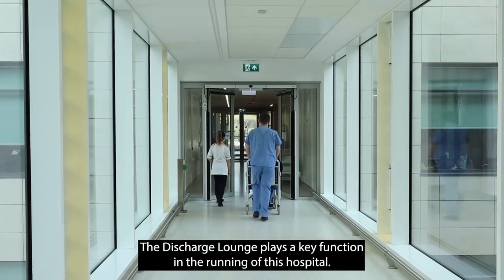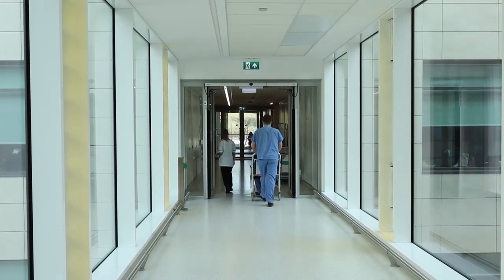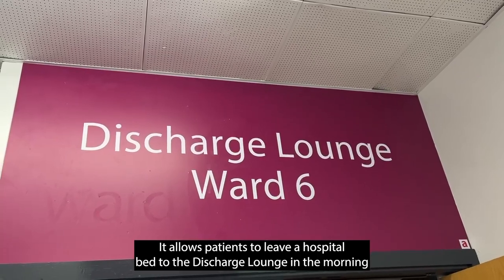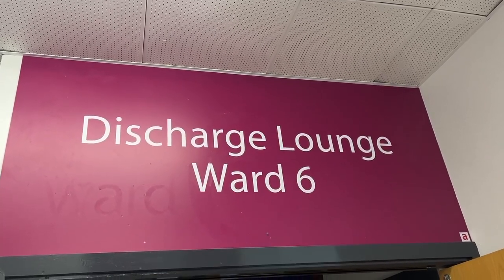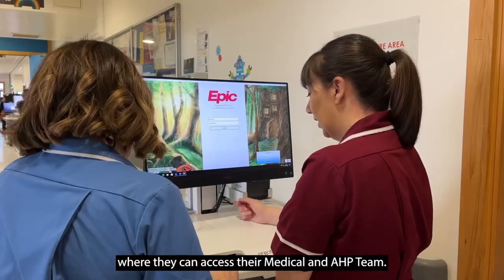Discharge Lounge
Our Discharge Lounge now has 6 additional seats for patients waiting to leave hospital.

This initiative frees up beds on our wards, helping patients who need to be admitted from our Emergency Department 🏥

Thank you to the team who have made this all possible!